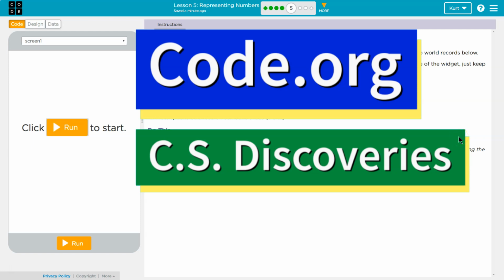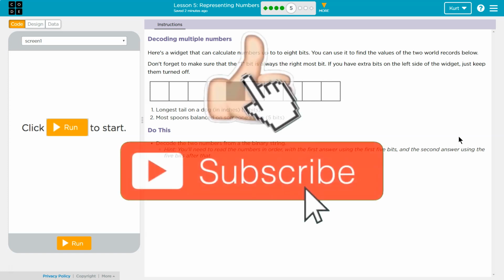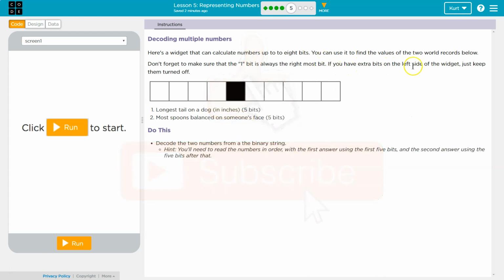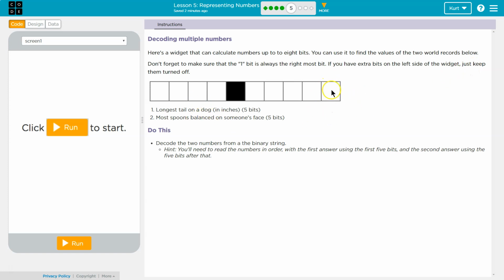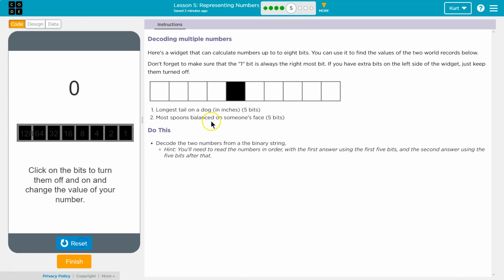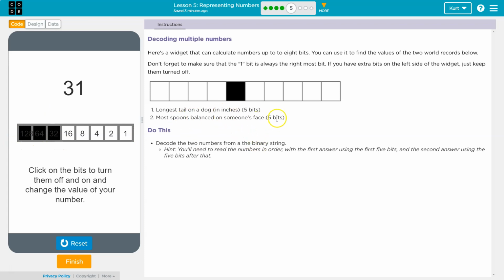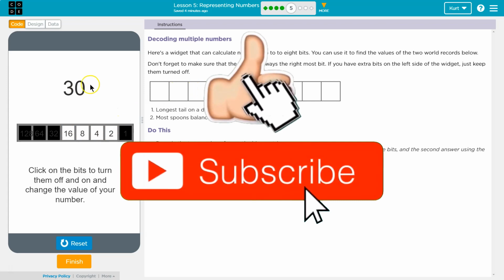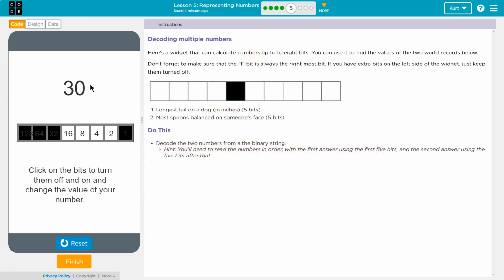Representing Images - Lesson 5.5 CS Discoveries Tutorial with Answers + CodeAI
Representing Images lesson 4 from Data and Society, unit 5 of Code.org's Computer Science Discoveries course. Each puzzle in this Code.org course challenges students to accomplish a new task while discovering the principles of computer science. In this video I walk through step-by-step how to get the right answer for this puzzle. Tutorials for other lessons are linked below.

Course Playlist Technology tutorial, simple and quick video that walks you through step-by-step